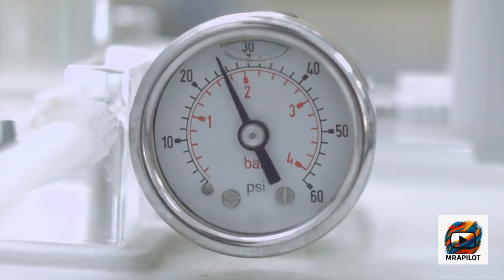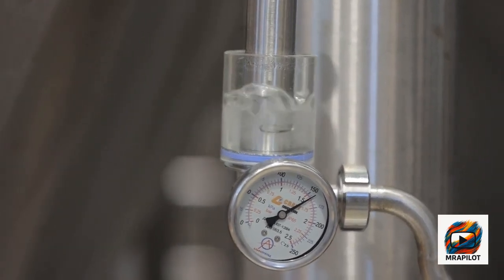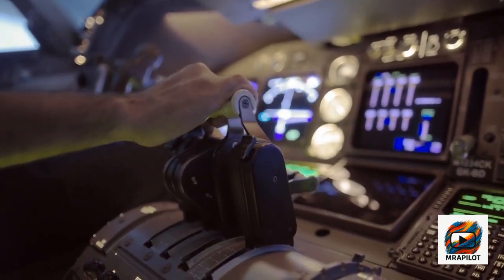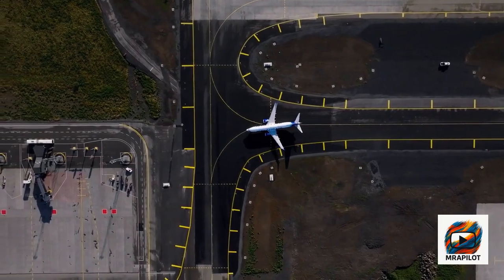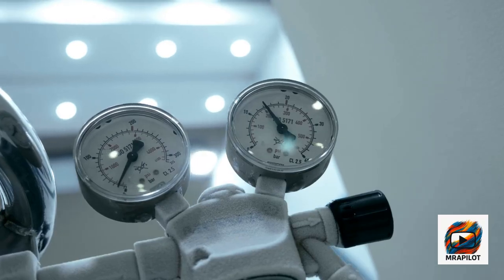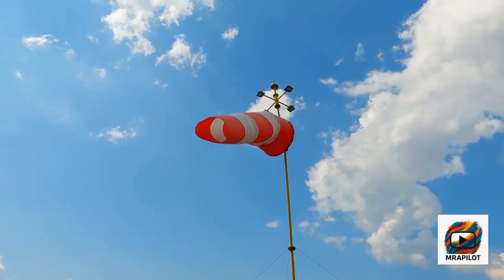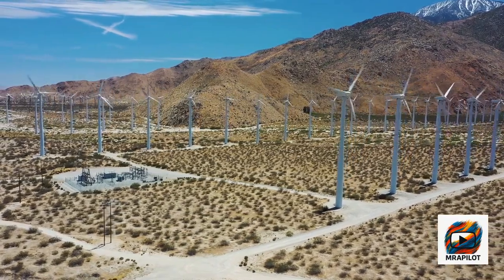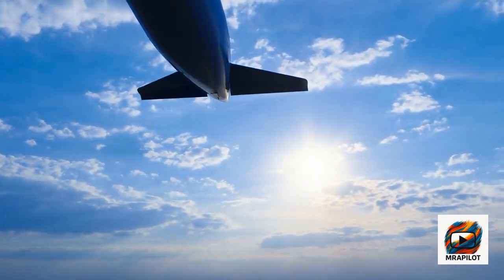ATPL Training Meteorology #02 Pressure Part 1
🌬️ **Meteorology #02 – Atmospheric Pressure (Part 1) | ATPL Theory**
✈️ In this lesson, we dive into one of the most essential topics in aviation meteorology: **atmospheric pressure**. You'll understand what it is, how it's measured, and why pressure plays such a crucial role in flight operations.

🎓 This video is part of our complete ATPL Meteorology course designed to help student pilots grasp complex concepts through simple explanations and visuals.

📚 Topics covered:
- Definition of atmospheric pressure
- Units of measurement (hPa, inHg)
- How pressure changes with altitude
- Importance in aviation and aircraft performance

👍 Ideal for:
- ATPL and CPL students
- Ground school learners
- Anyone preparing for pilot theory exams